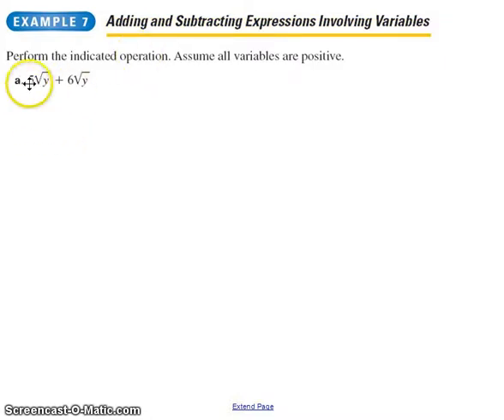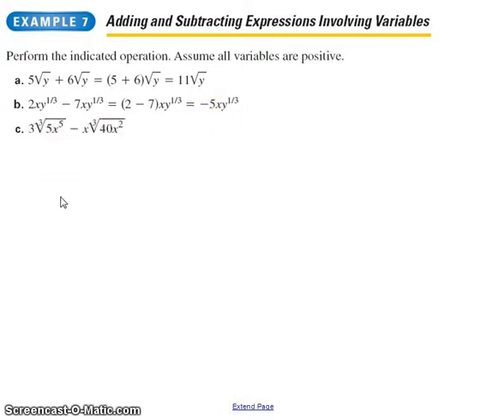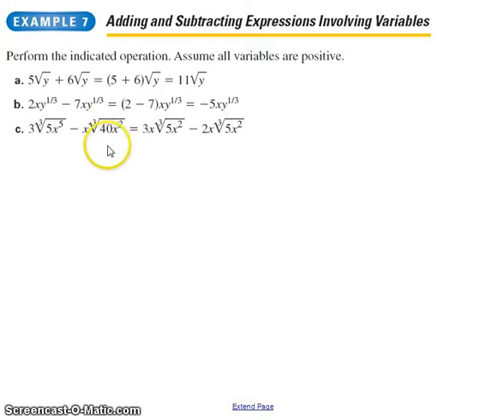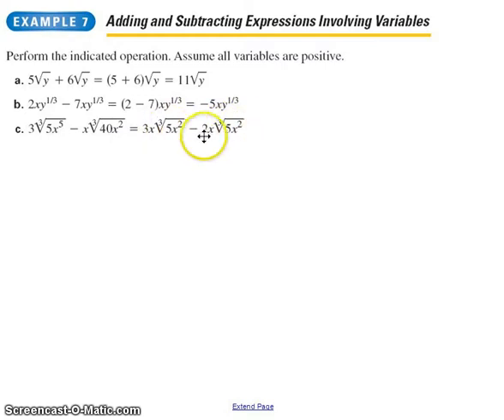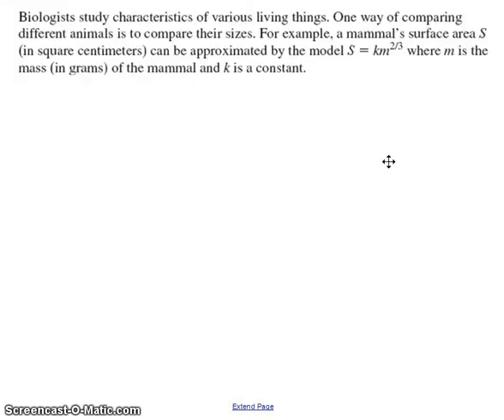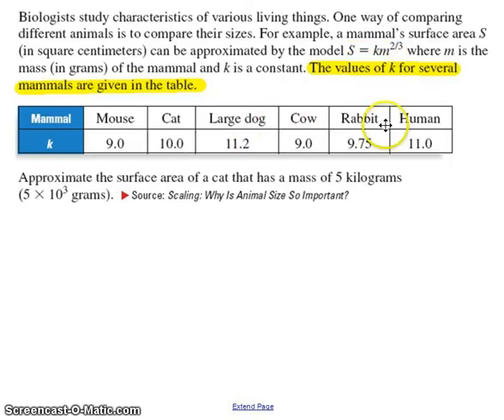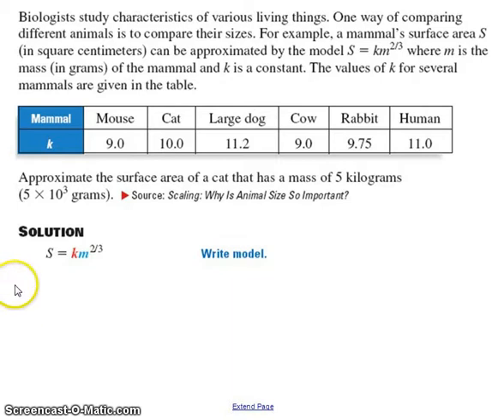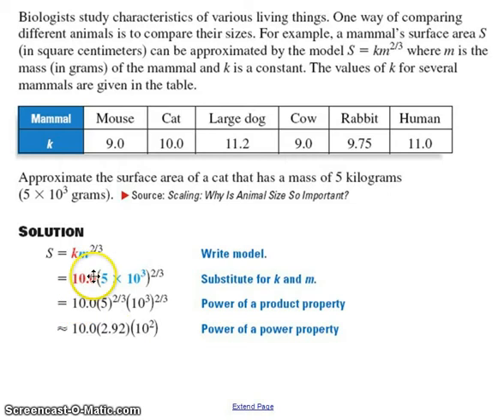Properties of Rational Exponents, part 2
Properties of Rational Exponents, part 2, Chap. 7.2, Algebra 2